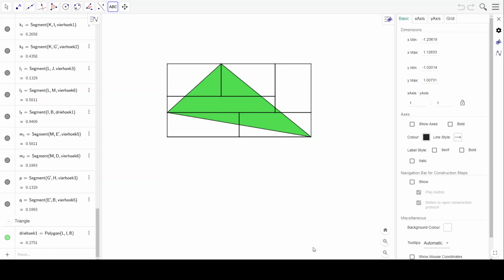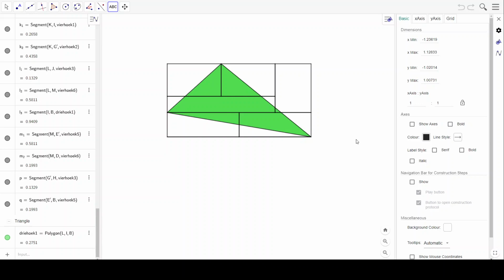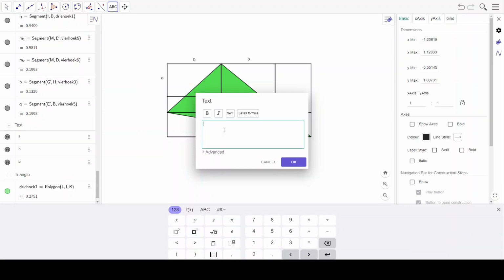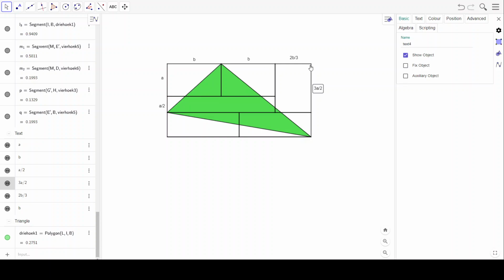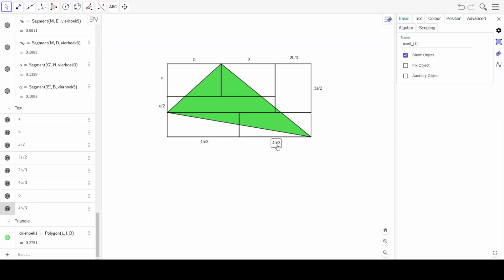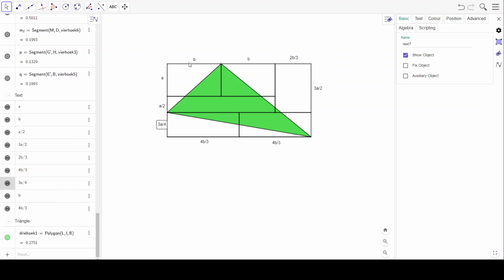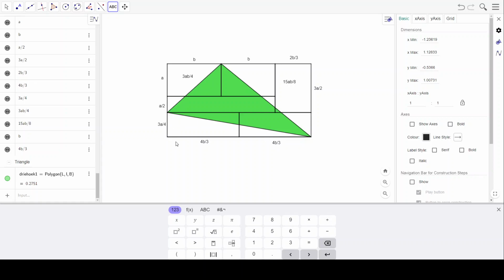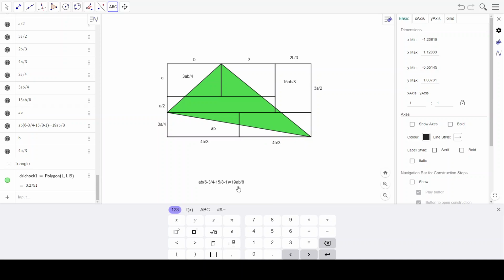Uneven brickwork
Solution video for the puzzle Uneven brickwork using elementary geometry.